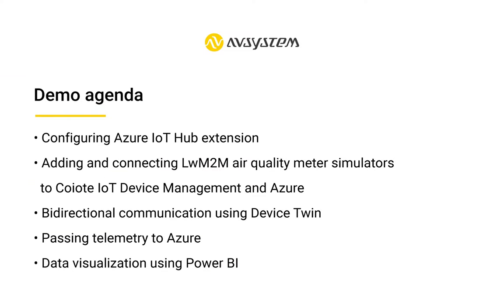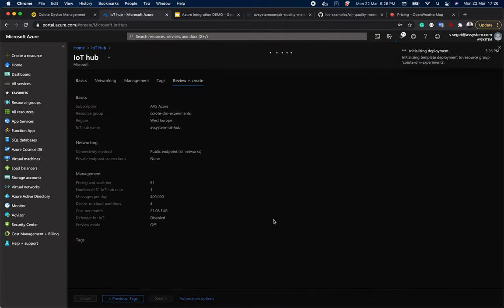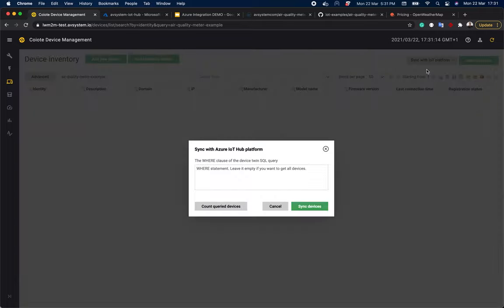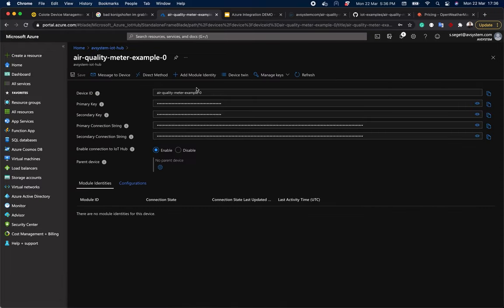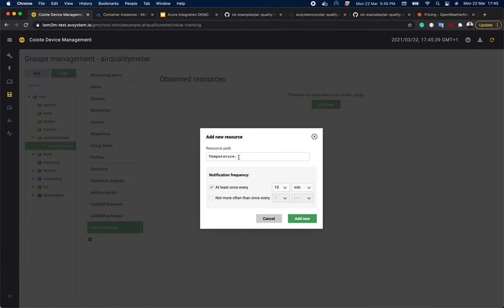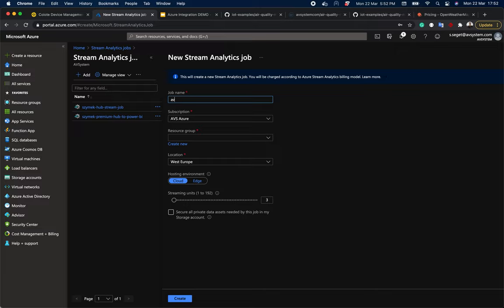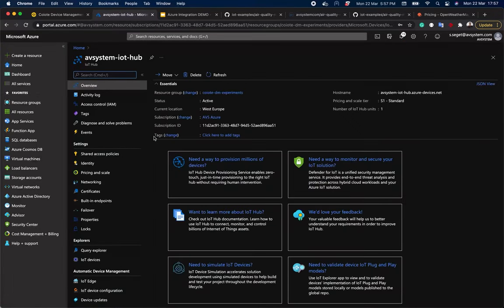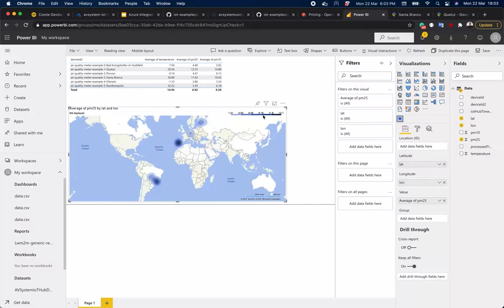Tutorial: Coiote IoT Device Management & Azure IoT Hub integration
In this video tutorial, we will show you how to integrate the Coiote IoT Device Management platform with Azure IoT Hub and easily create a business application for a chosen use case.